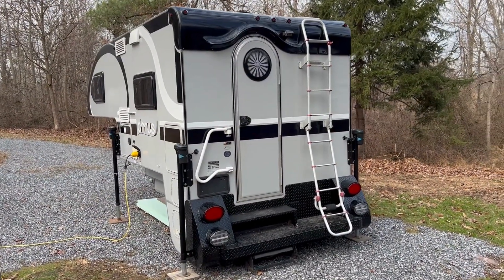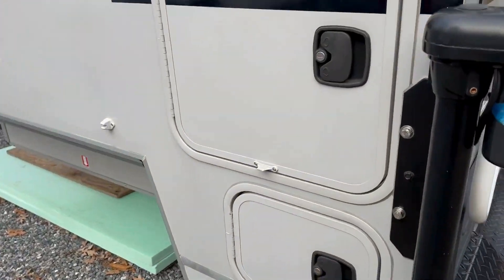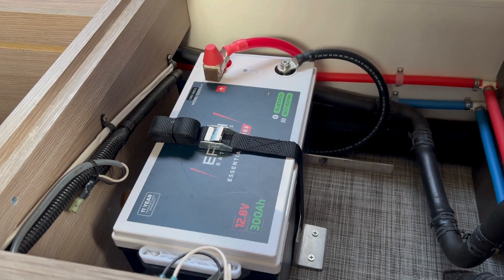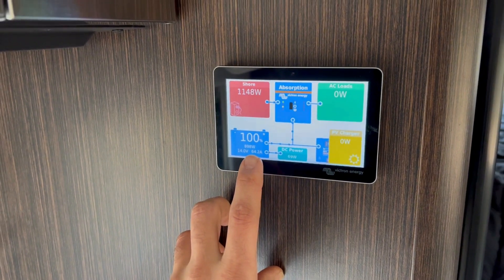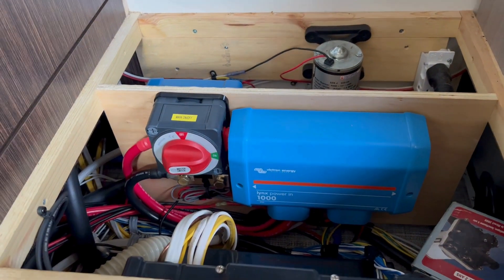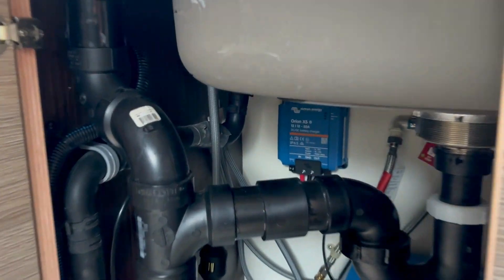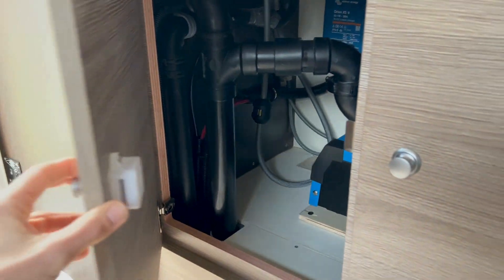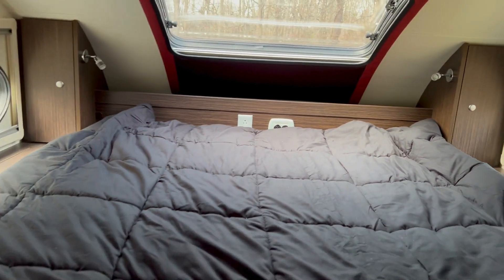Cirrus 820 Truck Camper Off Grid Power Overhaul! 12v AC w/ Epoch LiFePo4 and solar!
A recent project showcasing a complete off grid 12v power system in a Nucamp Cirrus 820 truck camper done by Fenix Off Grid Solutions LLC in Morgantown, PA.

System includes 300ah Epoch Essentials LiFePo4 battery, Victron Multiplus 2kVA, 400w Rich Solar flexible panels, Orion XS DCDC charger, and more!

If you would like to have work done to your truck camper or conversion van drop me a line so we can chat about getting you on the schedule!